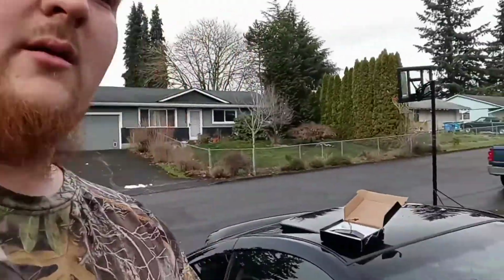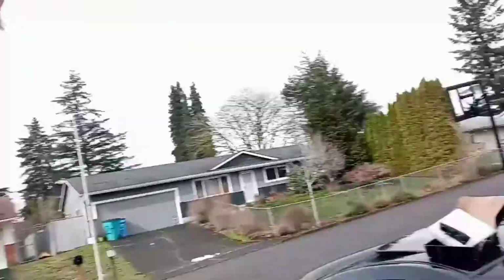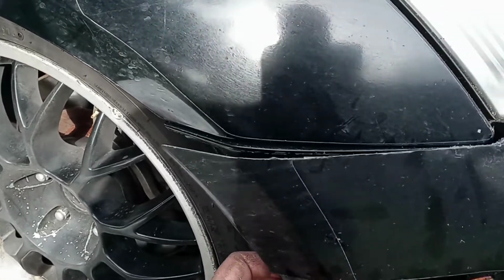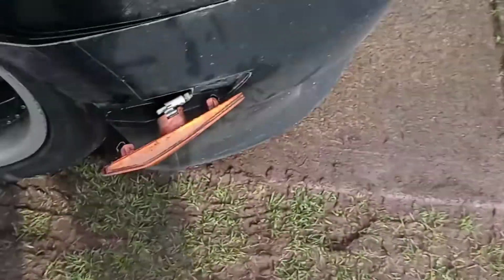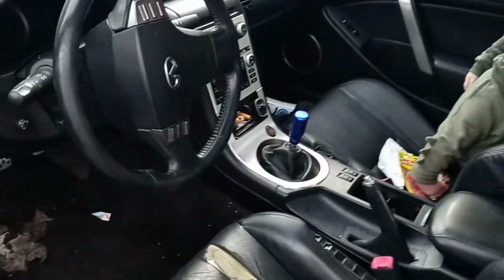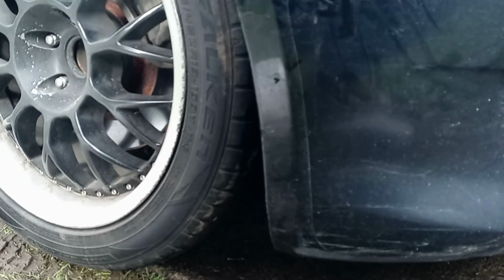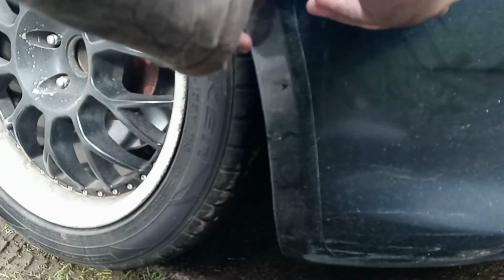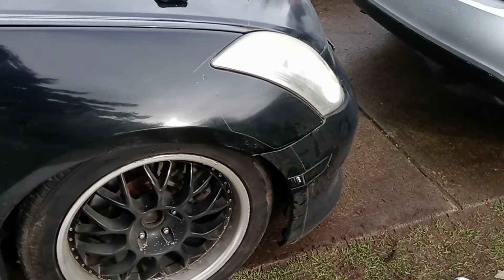G35 SIDE MARKER INSTALL (Easy)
Helping The community with an easy DIY